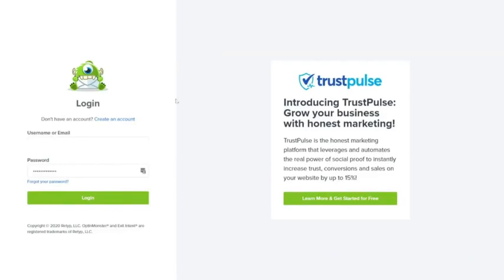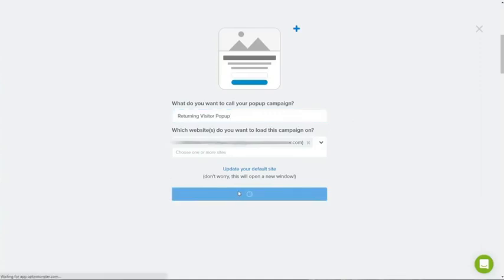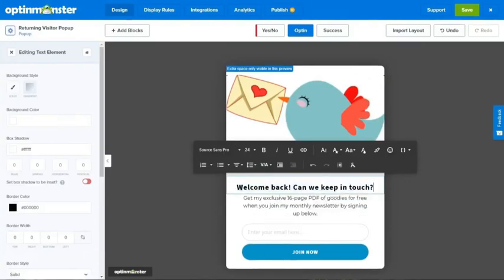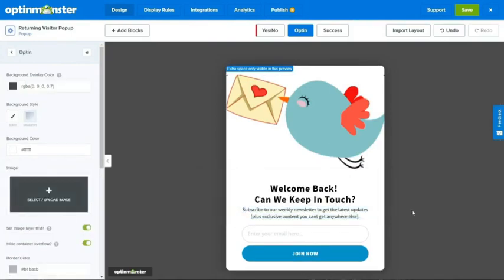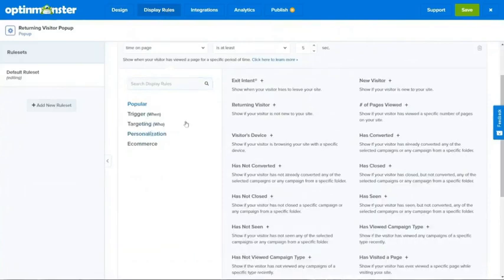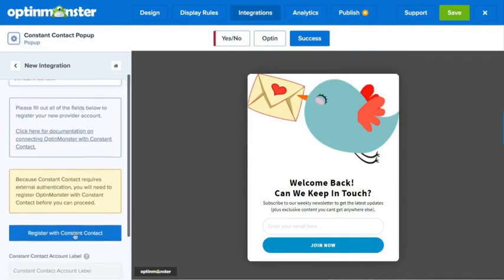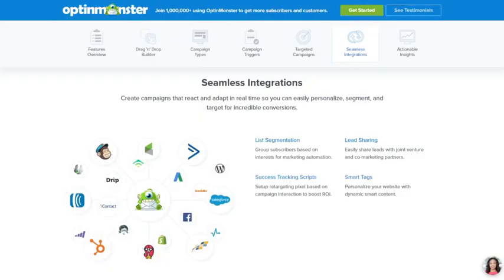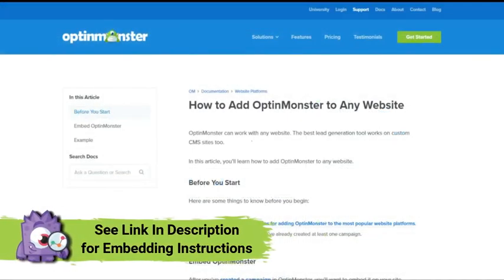Create A Welcome Back Popup (The Easy Way)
In this video, we're going to show you how to get those folks who keep visiting your site (but haven't subscribed to your email list yet) signed up to your email list. We'll be showing you how to use OptinMonster to automatically identify them returning visitors and welcome them with a popup asking them to join.

➤ OptinMonster Discount
and use the code: OMVIDEOS.

➤ Timestamps In this video:
00:00 Introduction
00:34 Editing Your Campaign
02:02 Setting The Display Rules
02:29 Adding An Email Integration
03:29 Publishing The Campaign

➤ Read Our Step-by-Step Guide Here:
How To Create A “Welcome Back” Website Popup For Returning Visitors

➤ Links mentioned in the video:
•  Email Marketing Integrations